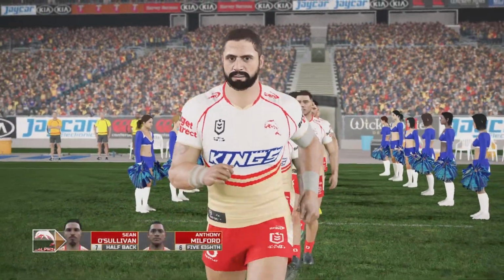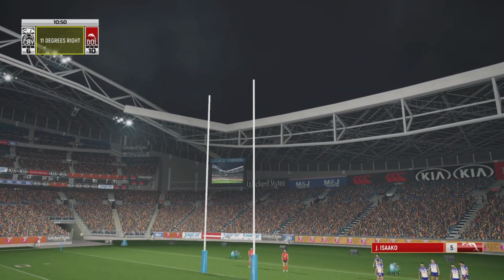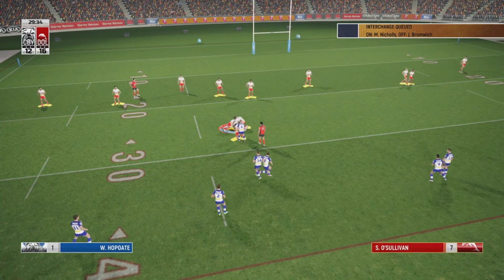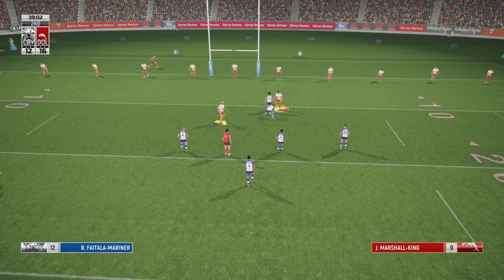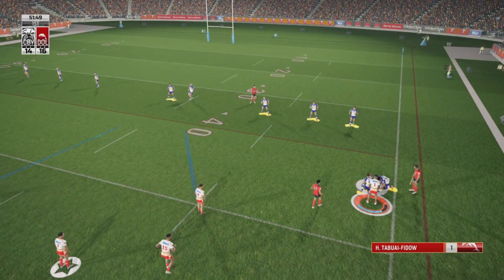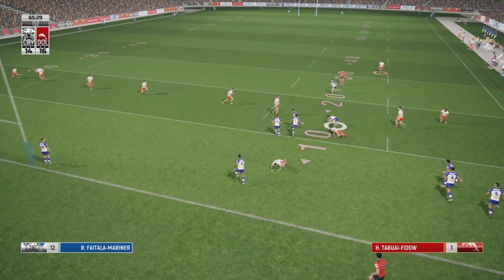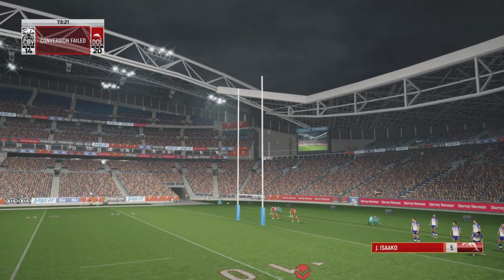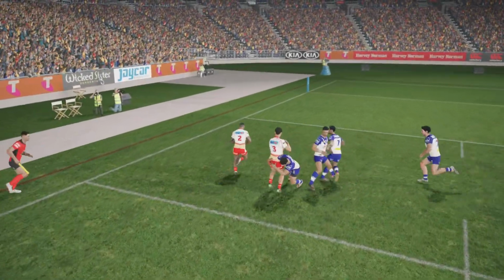Dolphins Career Mode 5